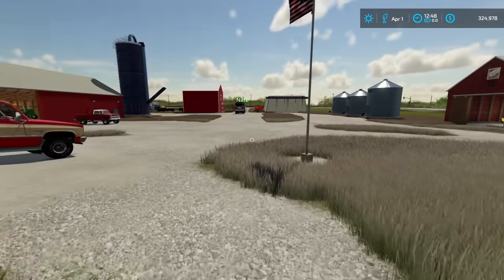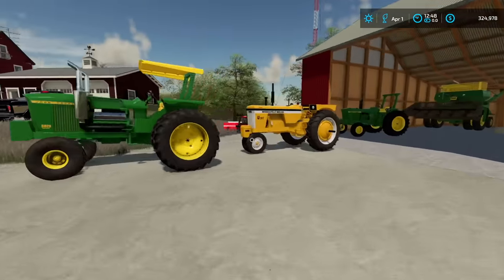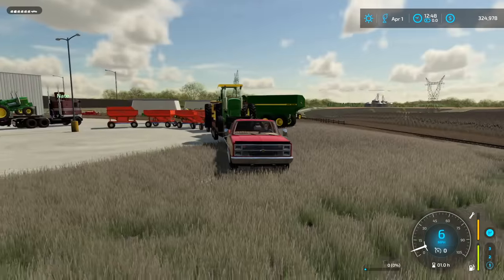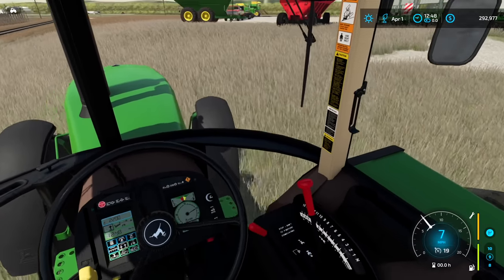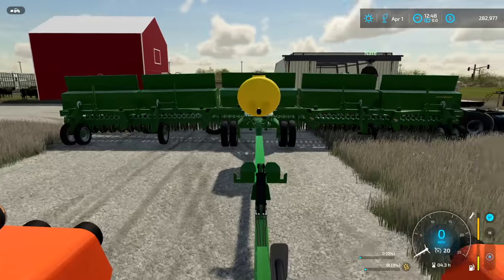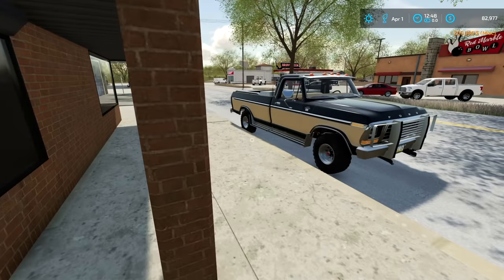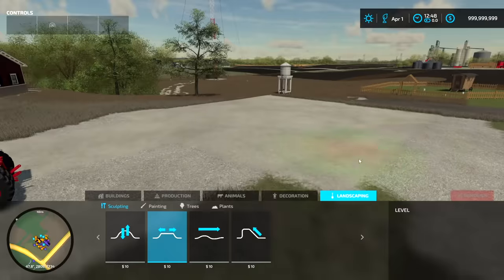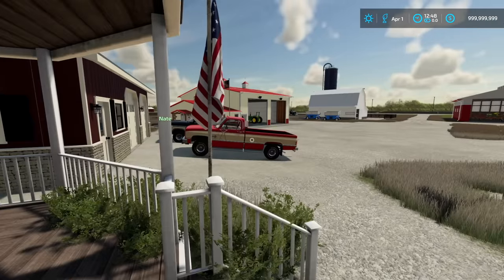1980'S FARMING- BUILDING THE AMERICAN FARM DREAM!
We've moved into the 1980's! I do apologize as there was some audio peaking issues with my mic throughout the video. Next video will not be this way.

FREQUENTLY ASKED QUESTIONS:

1. How do you get the game?

2. Can you get mods for Xbox One or PS4 (talking about FS19 not FS17)?

3. Where do you get your mods?

4. Why is it called the Squad if it is only one person?

5. Can I play with you?